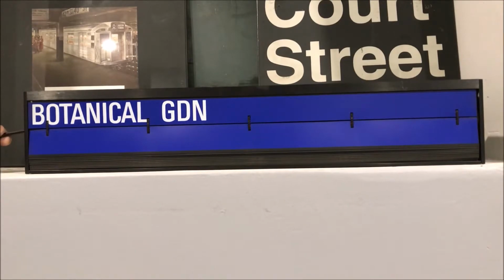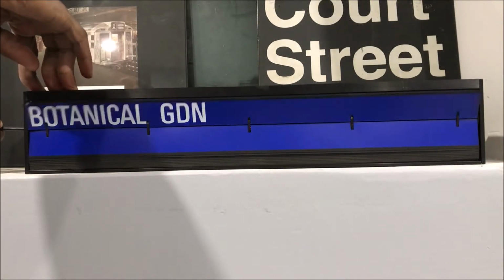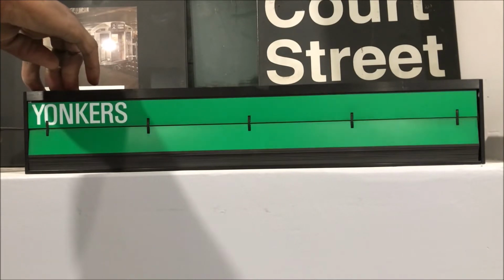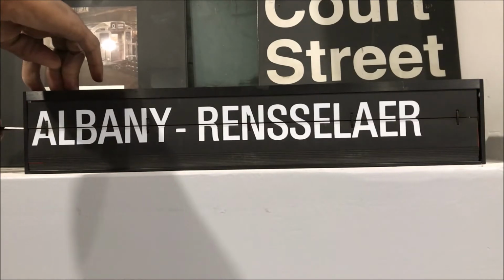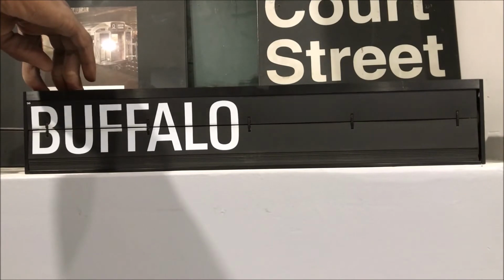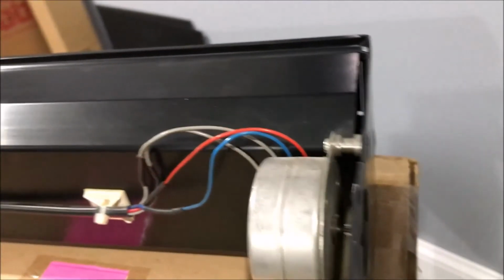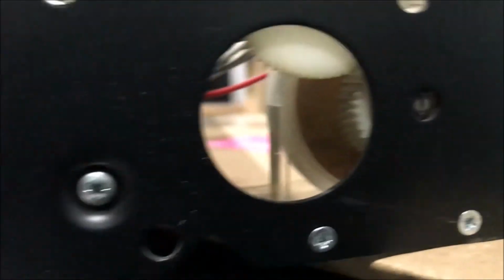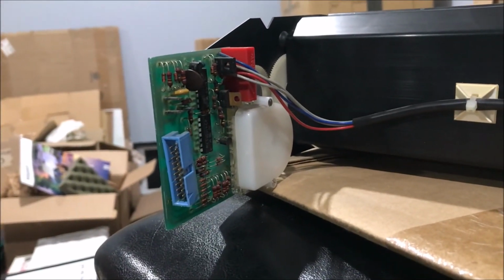Rollsign roll-through: Metro-North Station Flip Sign - Stations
A look-through of a Metro-North station flip (solari) sign! A sign used in the waiting room to provide train information at a particular track. A used sign from my personal collection.

0:50 - Start of sign readings